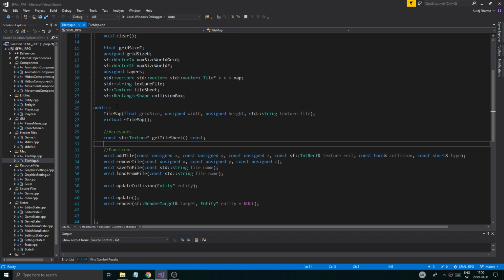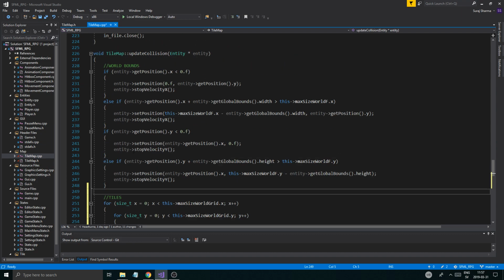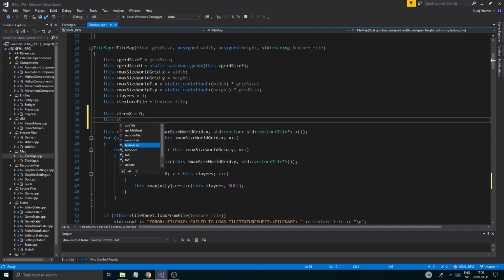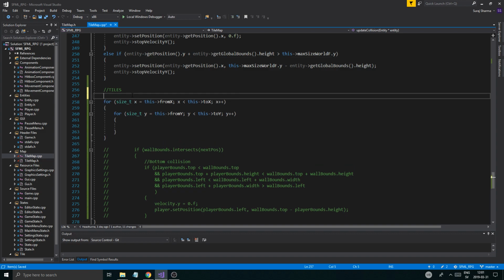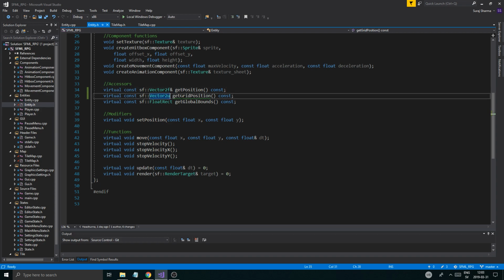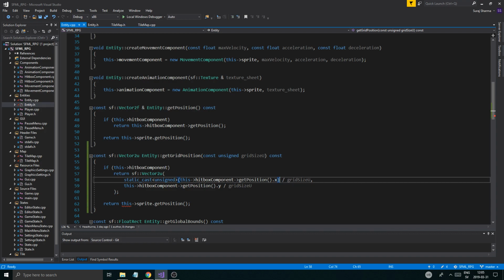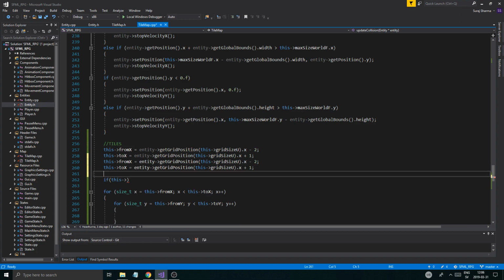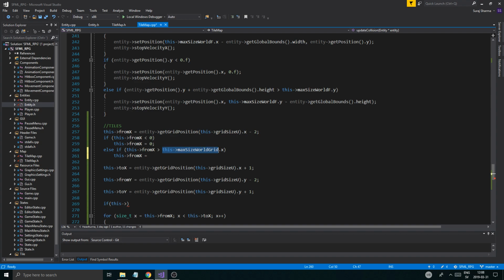C++ & SFML | Open World RPG [ 82 ] | Tile culling. The next step in collision!